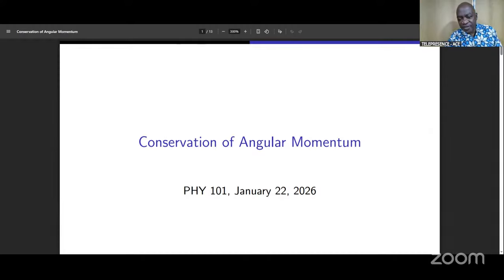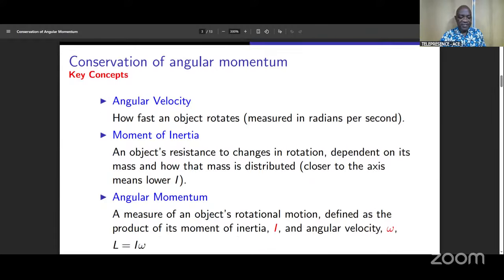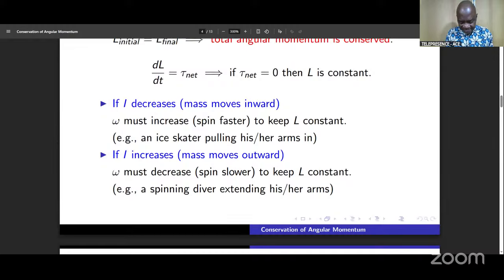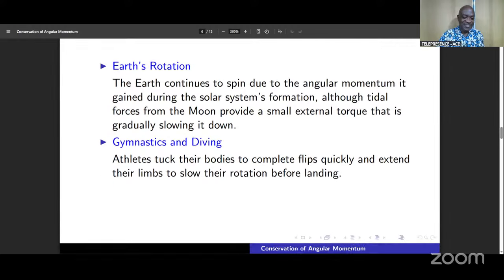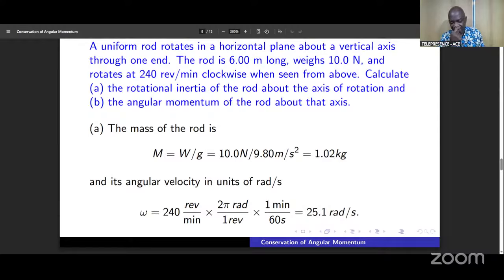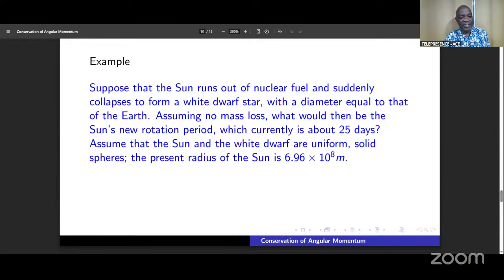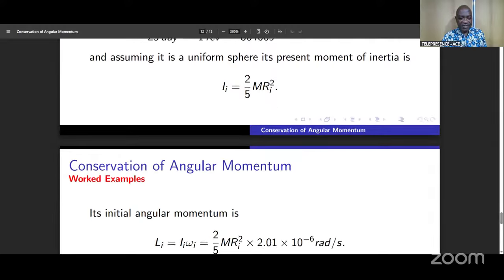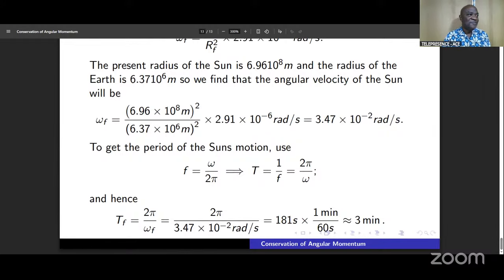TELEPRESENCE CENTRE OAU Live Stream